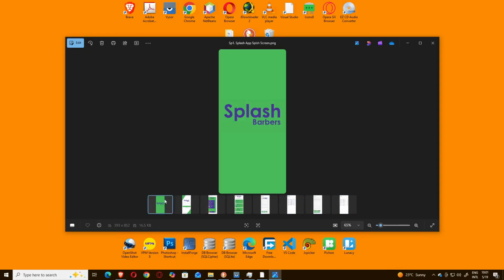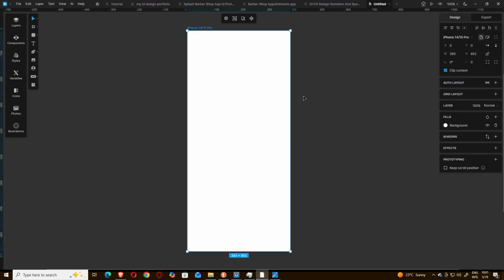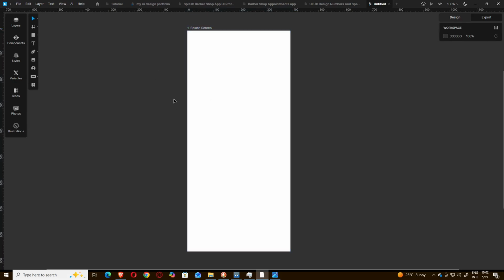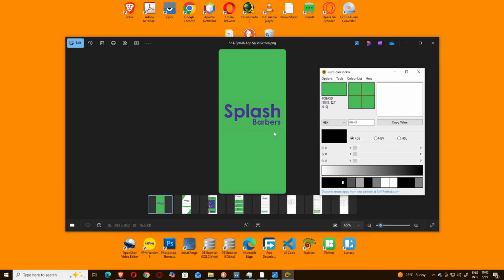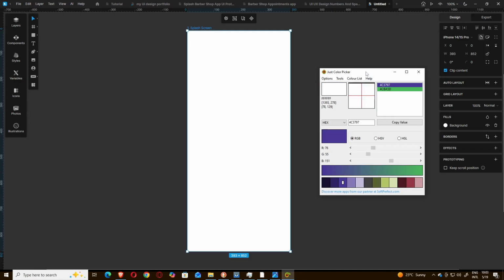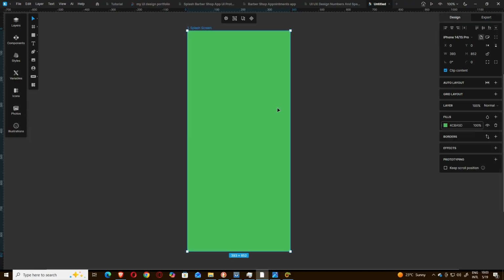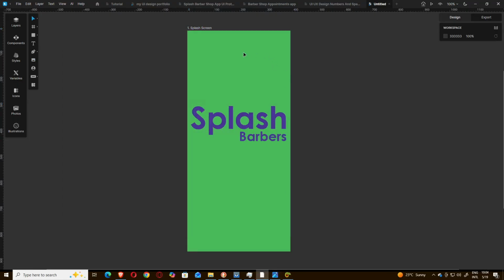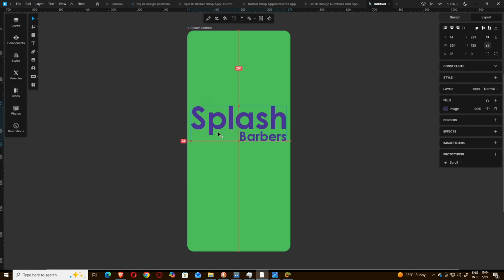UI UX Design Barbershop app splash screen part 1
Design a modern and professional Barbershop App UI/UX from scratch. In this tutorial, you'll learn how to create clean layouts, appointment booking screens, service listings, barber profiles, and intuitive user flows that enhance the customer experience. Perfect for UI/UX designers looking to improve their mobile app design skills and build portfolio-ready projects using modern design principles.